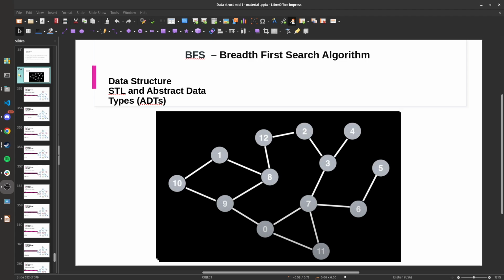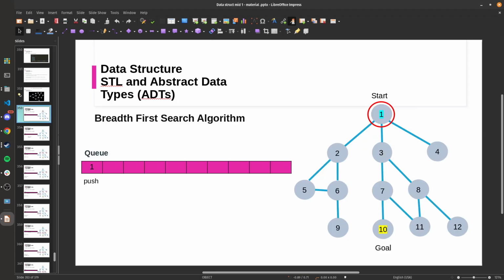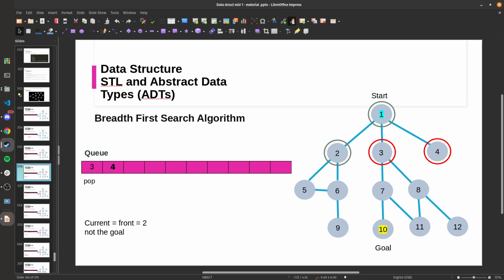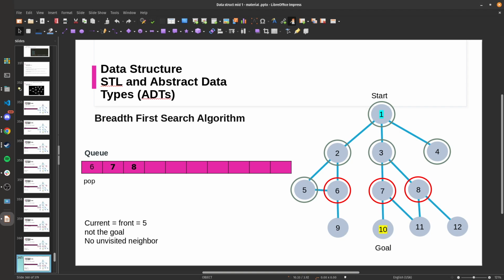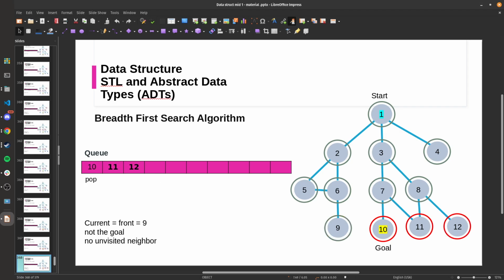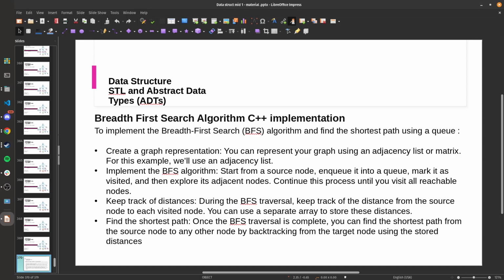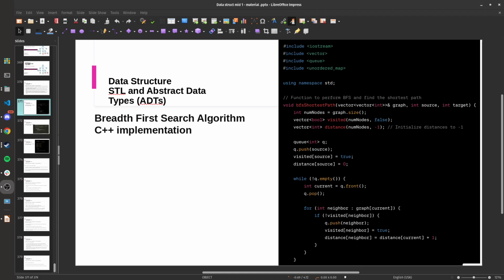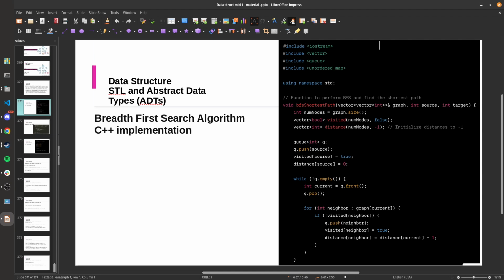Breadth First Search (Data Structures)